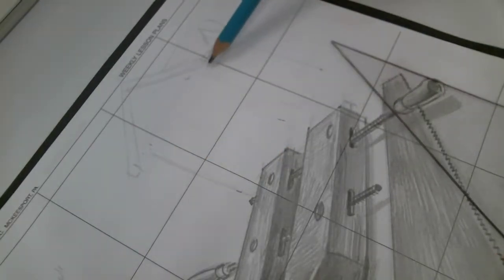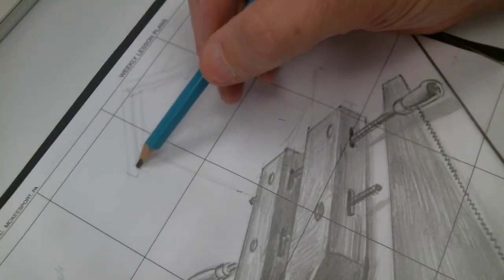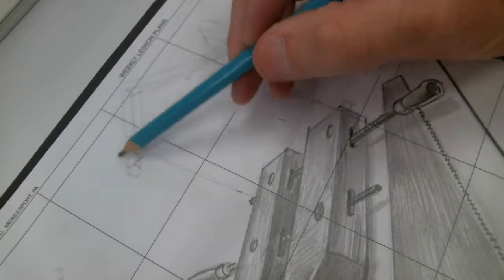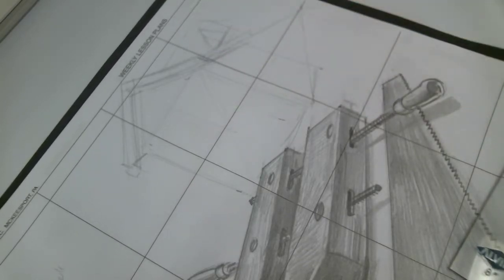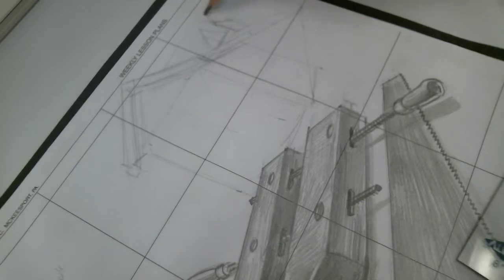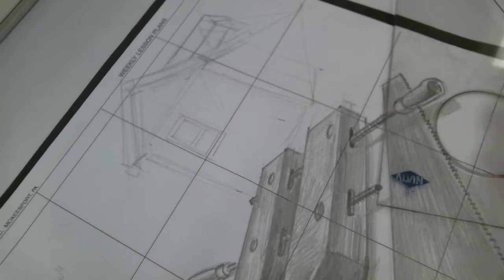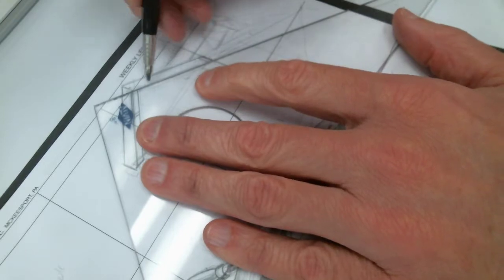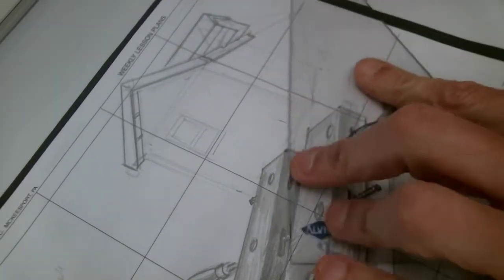Construction graphite drawing House